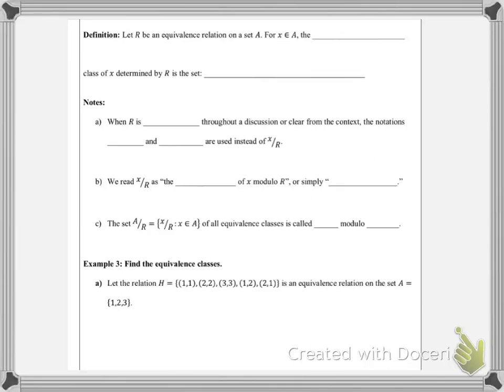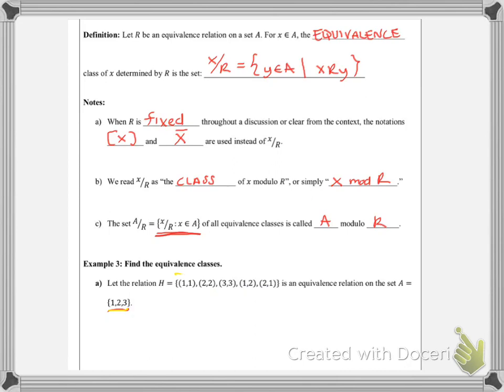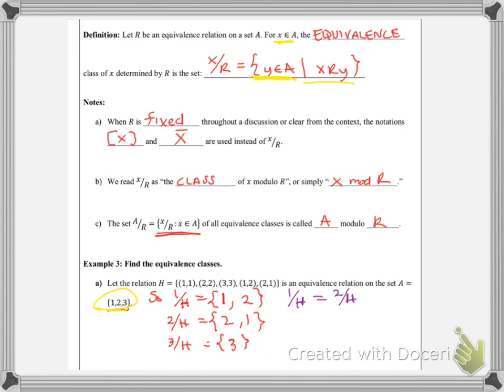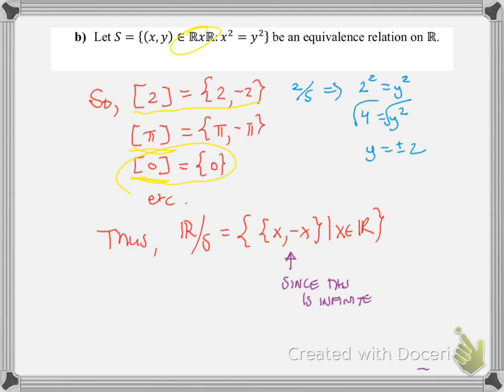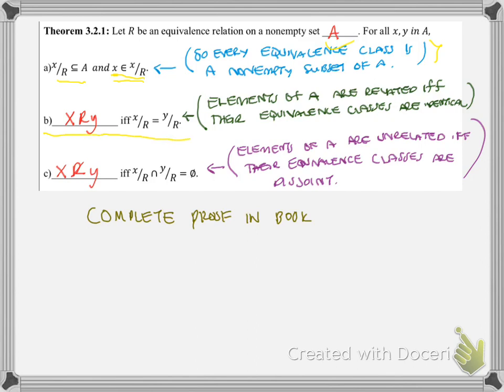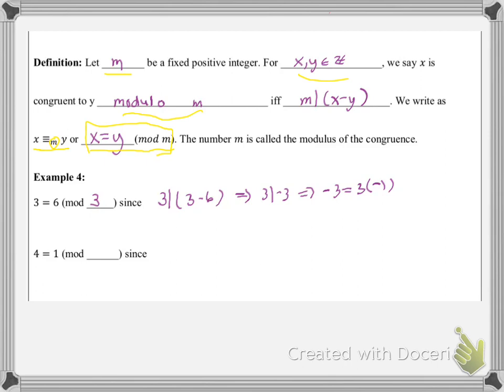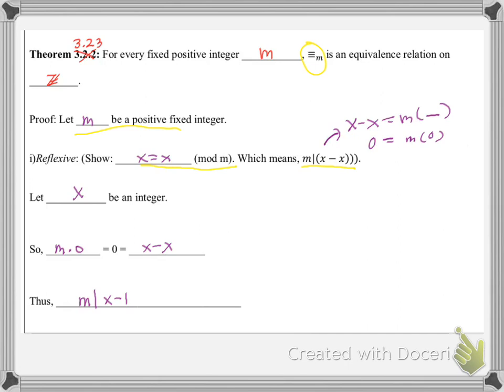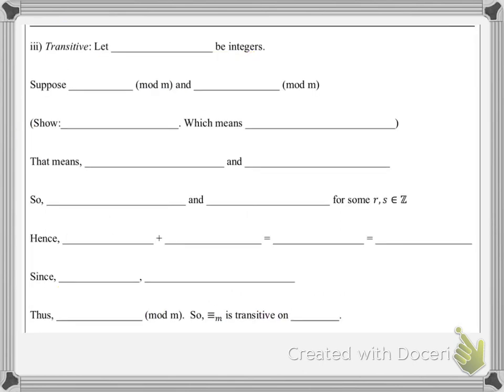MAT 233 SECTION 3.2 PART 3